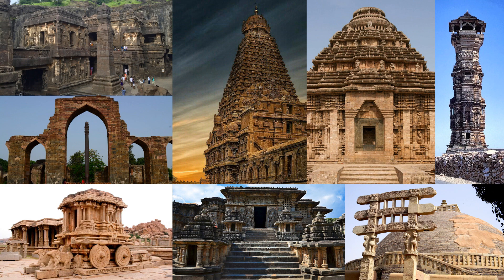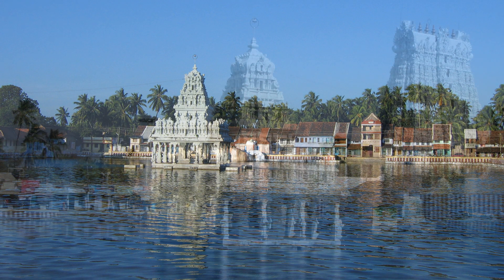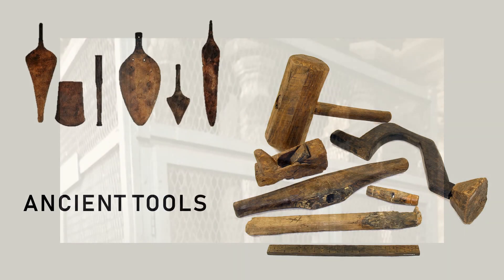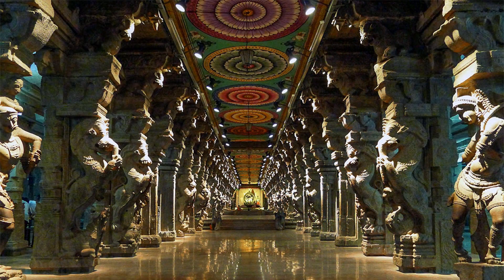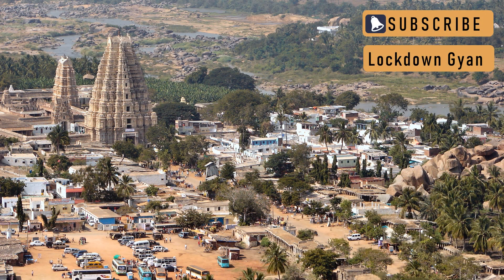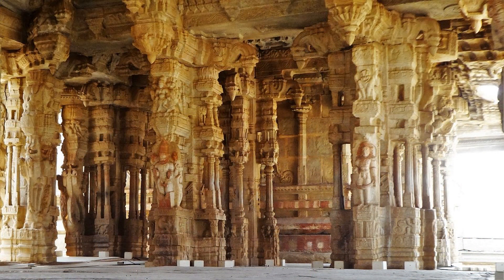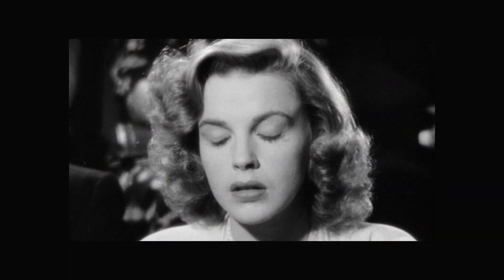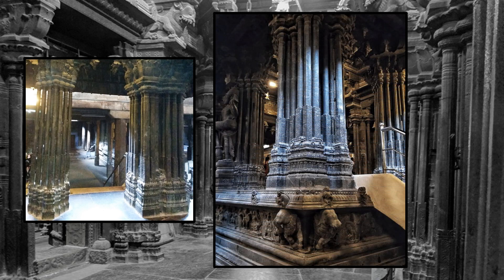Mysterious musical pillars in ancient Indian temples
Mysterious musical pillars and other types of musical stones are found in several temples in South India. Till today, nobody could crack the science behind  the musical pillars. Is is mysterious how ancient Indian architects achieved this as early as 12th Century. In this video, we cover some of the popular south Indian temples with musical pillars. A short clip of tapping on the pillars is also included in the video.

darasuram-musical-steps

Time stamps:
00:00 Introduction
00:48 Musical pillars inside Suchindram temple at Kanyakumari
02:09 Musical pillars inside Meenakshi Amman Temple at Madurai
02:56 Musical pillars inside Vittala temple at Hampi
04:53 Musical pillars inside Nellaippar temple at Tirunelveli
05:43 Musical stones at other South Indian temples